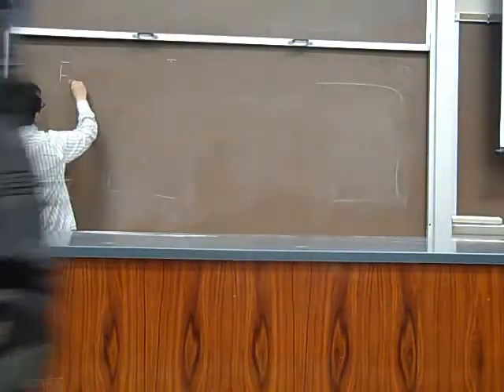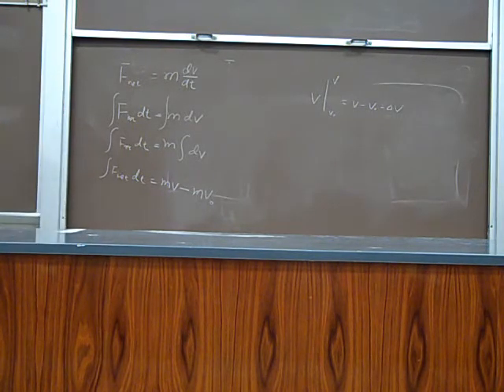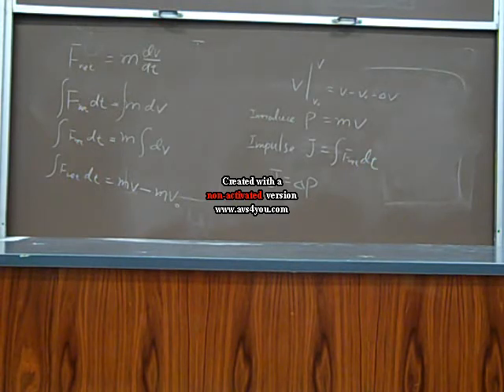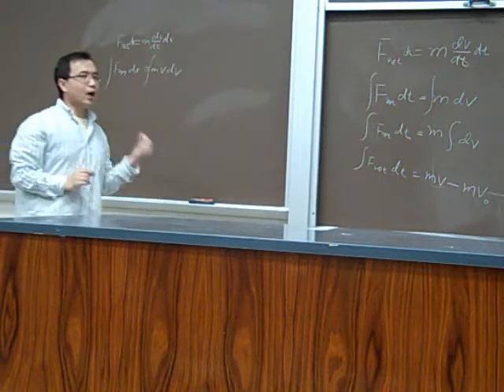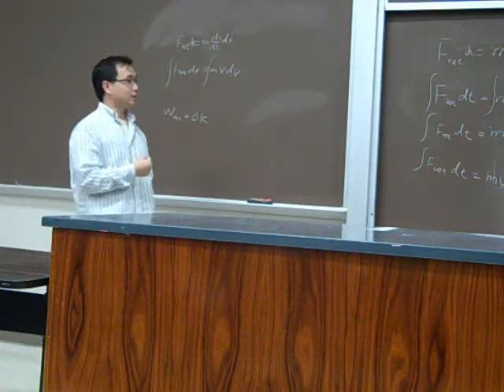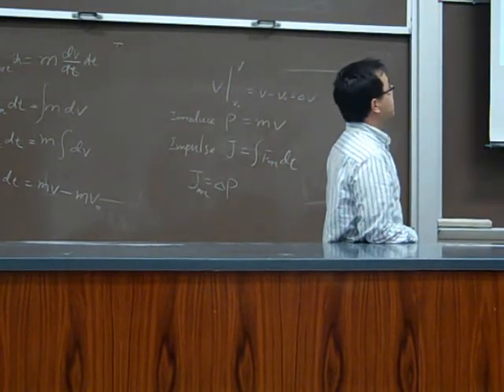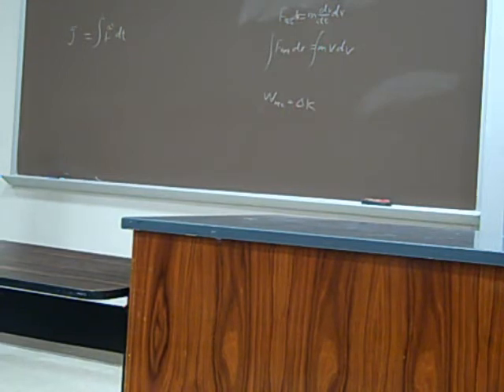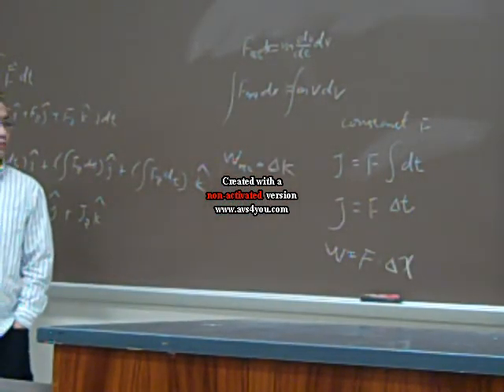Feb 24th Impules and Momentum